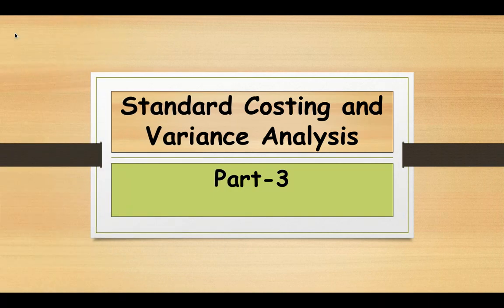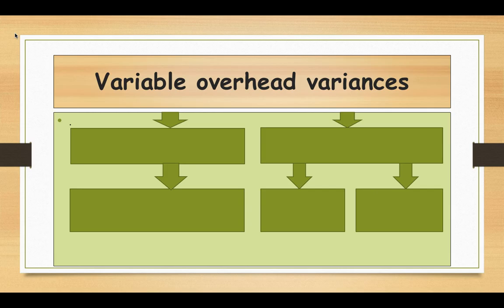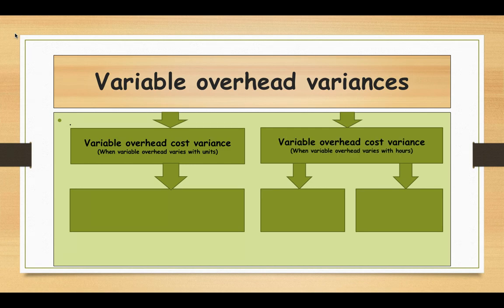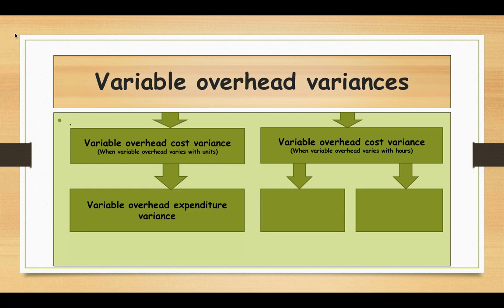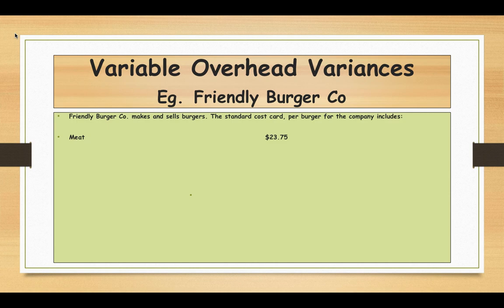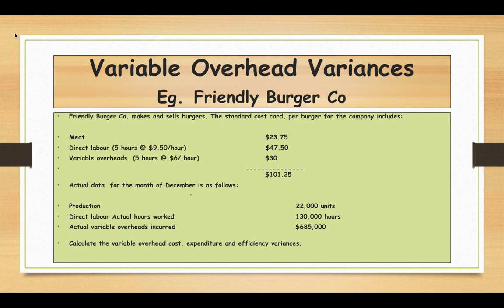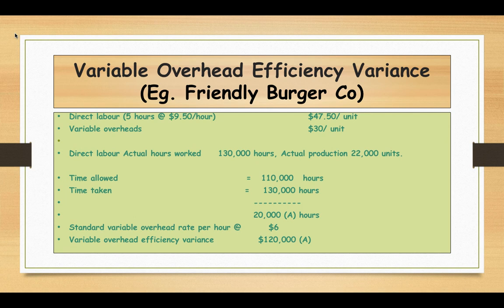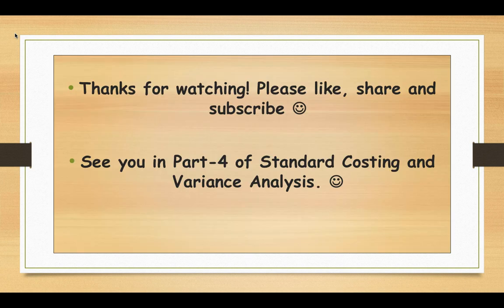Variable Overhead Variances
Variable Overhead Variances- VOH Cost Variance, VOH Expenditure Variance and VOH Efficiency Variance